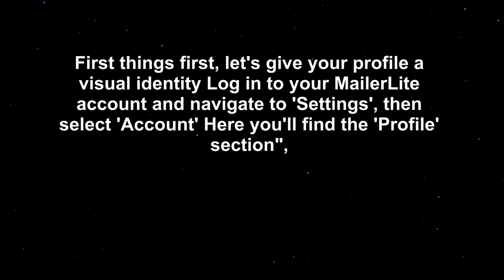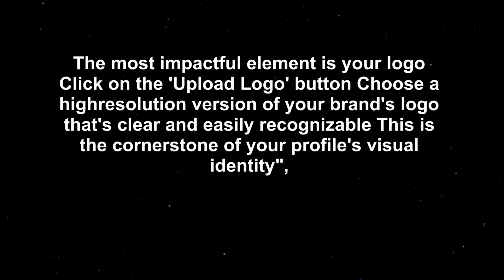How to Make Mailerlite Cake Profile - KevinHowTo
How to Make Mailerlite Cake Profile explores creative ways to customize your Mailerlite profile to reflect your brand's personality and create a memorable experience for subscribers, covering options like using custom images, logos, and color schemes to create a visually appealing profile that aligns with your brand identity, helping you stand out and make a lasting impression on your audience.

00:00 Intro
00:16 Customizing Your MailerLite Profile
00:25 Visual Identity: Uploading Your Logo
00:49 Setting Your Brand Color
01:09 Company Name and Address
01:23 Creative Flair: Email Campaign Aesthetics
01:49 Consistent Visual Language
02:02 Creating a Lasting Impression